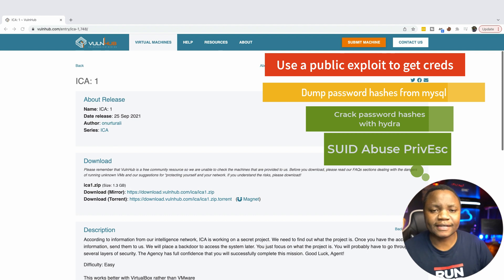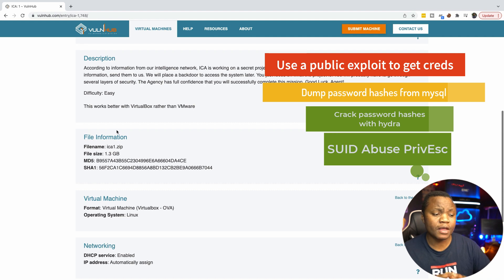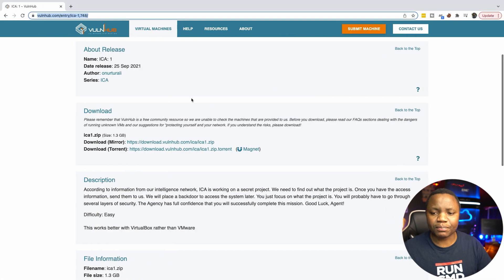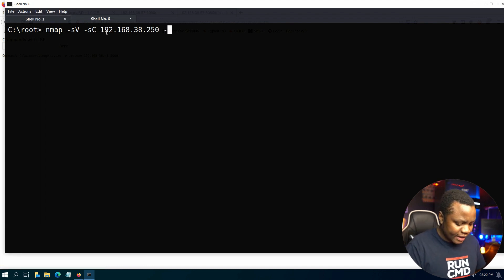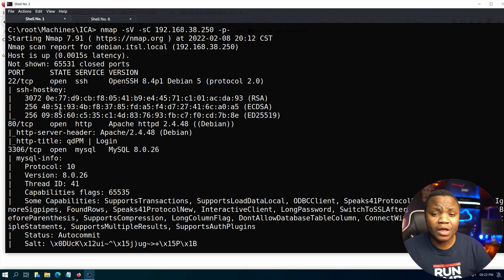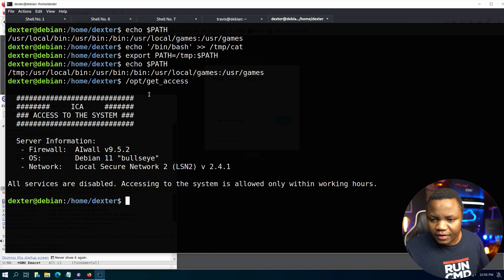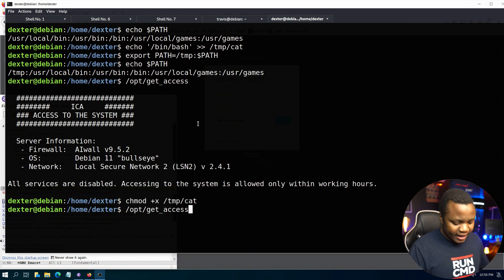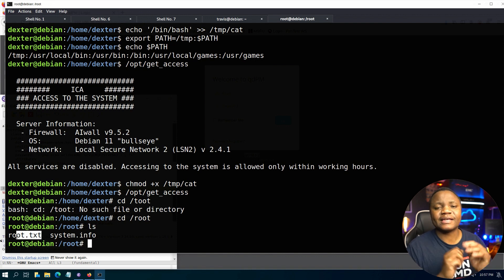VulnHub ICA:1 Walkthrough - Step by step explanation | Mysql password dump ssh hydra SUID PRIVESC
Learn about enumerating a web app, find a cve, get creds and dump password hashes from a mysql database, crack the passwords and use hydra to bruteforce and abuse SUID bit set in a binary to get root.